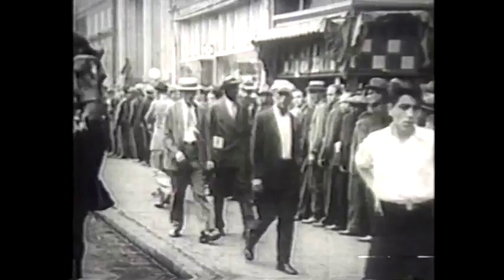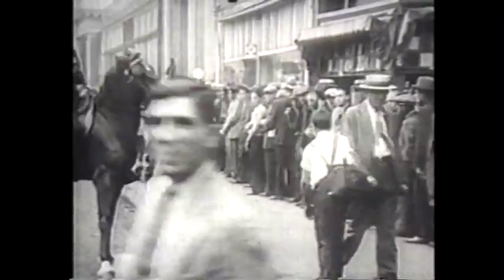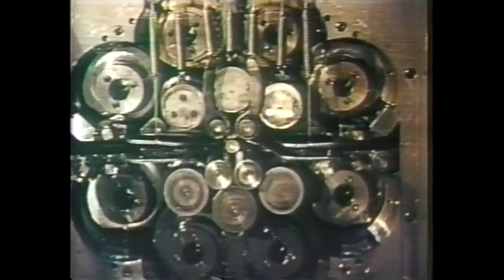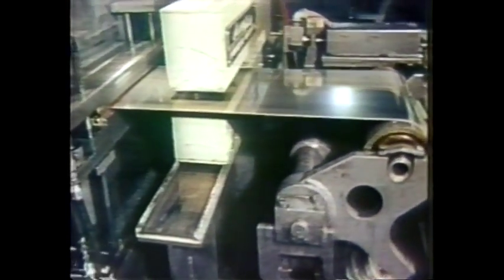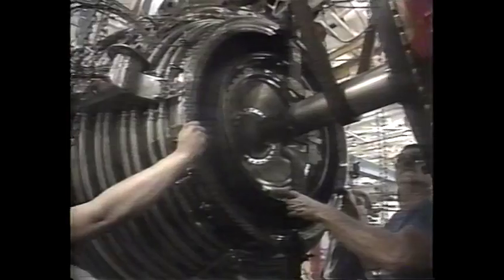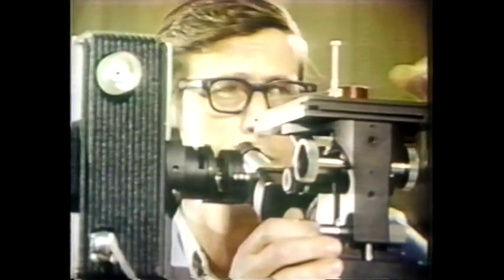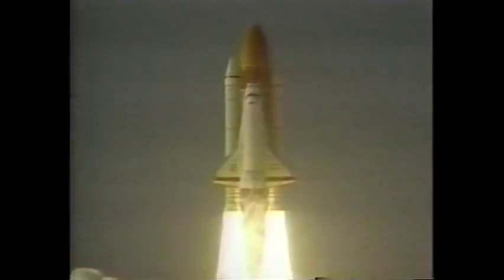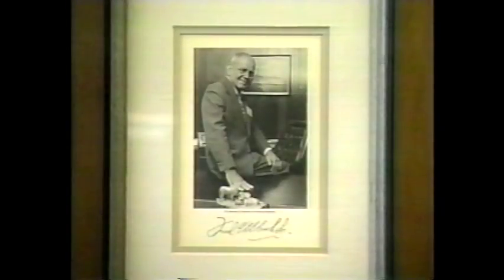Ulbrich Steel: Since 1924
A short film about the history of Ulbrich Stainless Steels & Special Metals, Inc.